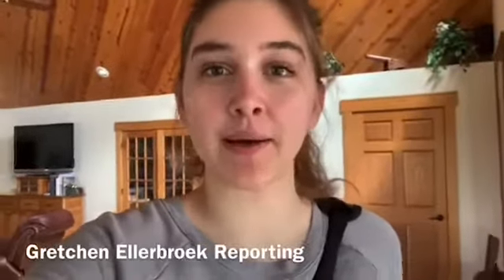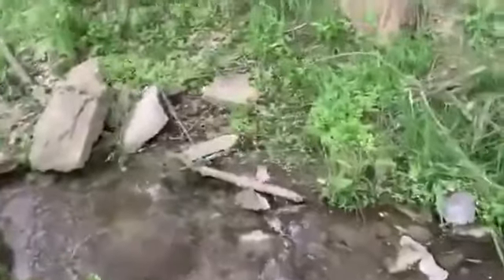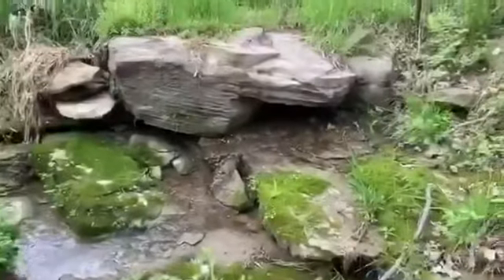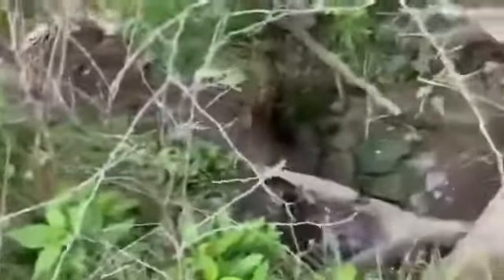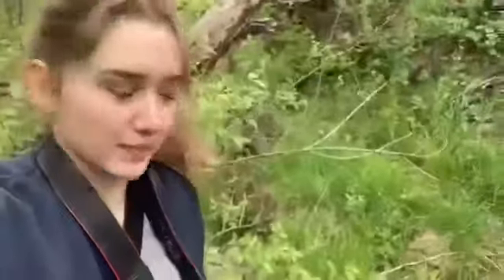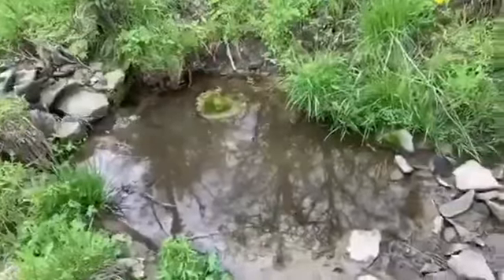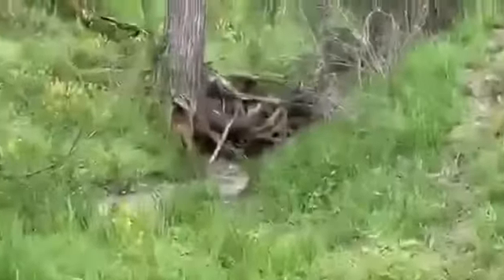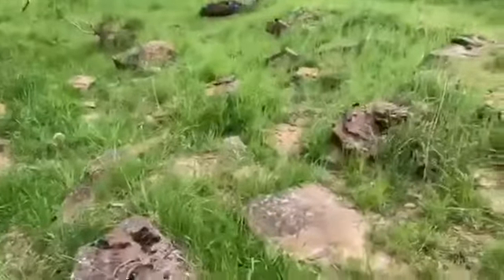Transformative Journalism Academy: Reporting in Covid Times: Ellerbroek: The Creek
In this story, TJA's Gretchen Ellerbroek takes a look at the creek near her grandparents farm.